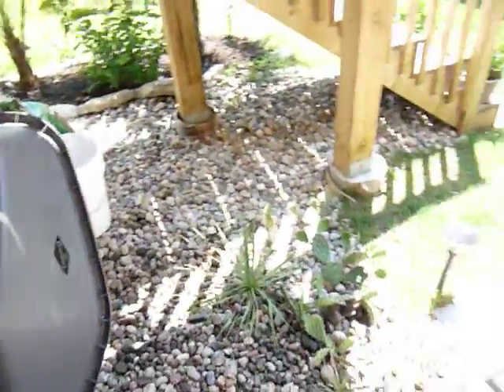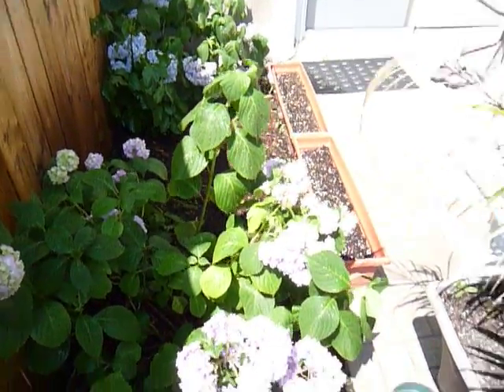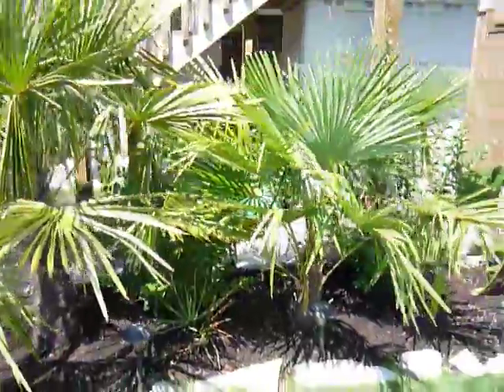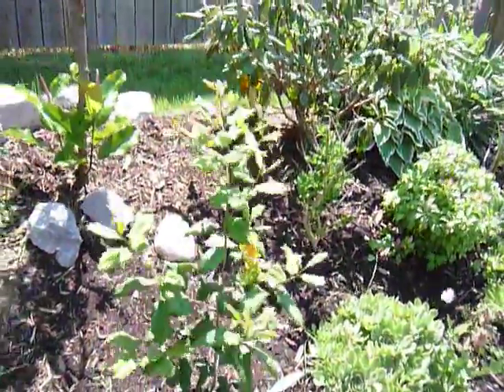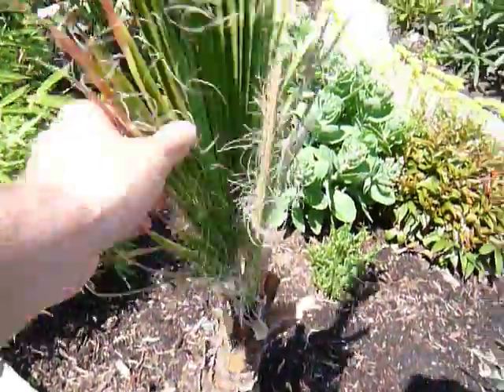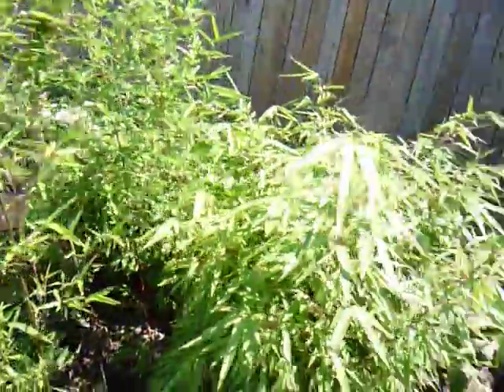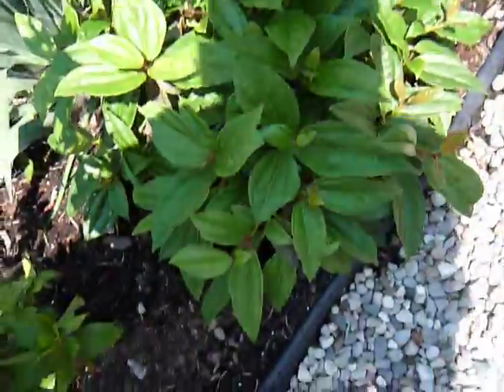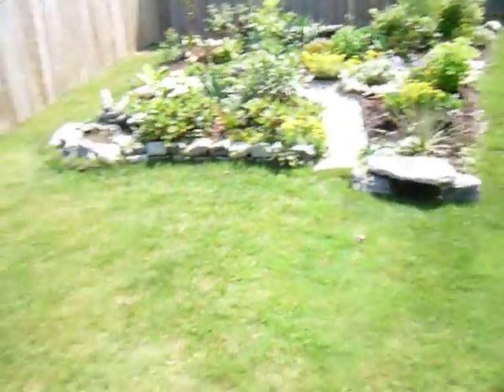Palms on July 3rd